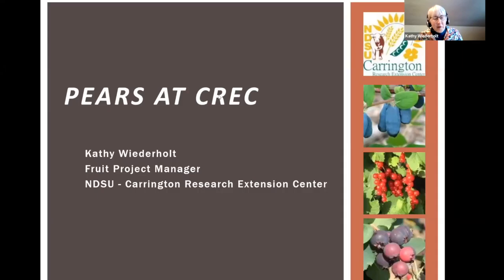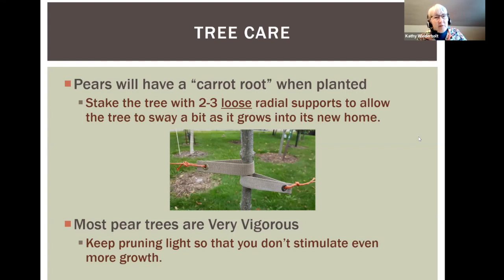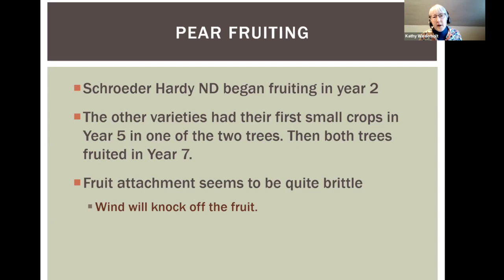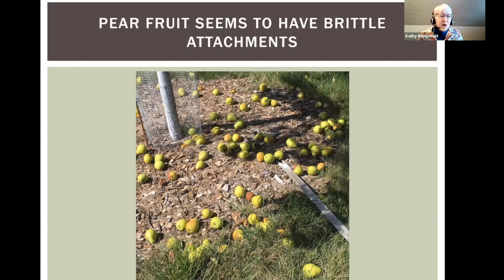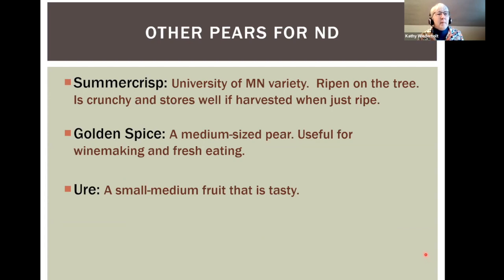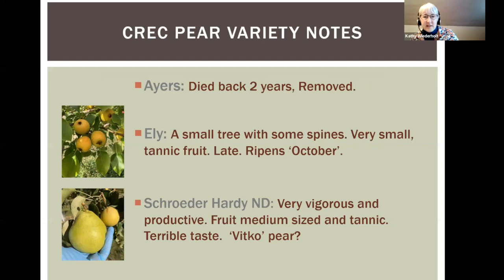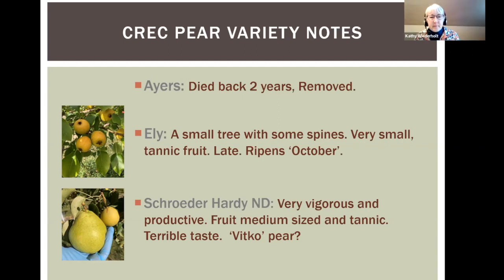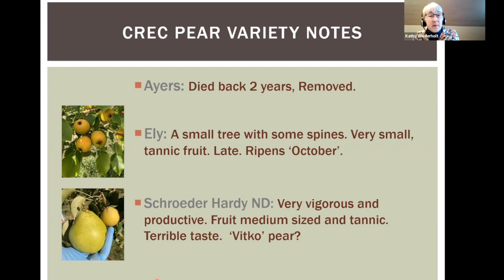2023 Spring Fever Garden Forums: Hardy Pears at CREC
Pears are vigorous trees but not always hardy. Find out what’s happening in Carrington.

This is the second presentation on night 2 of 4 for the 2023 Spring Fever Garden Forums hosted by NDSU Extension.

This talk is titled "Hardy Pears at CREC" with Kathy Wiederholt, Fruit Project Manager at the Carrington Research Extension Center.